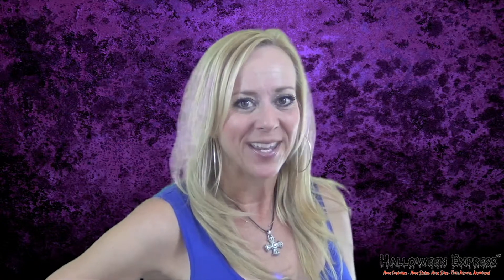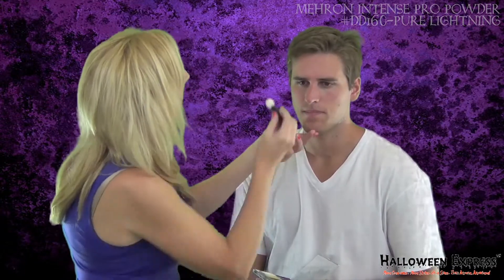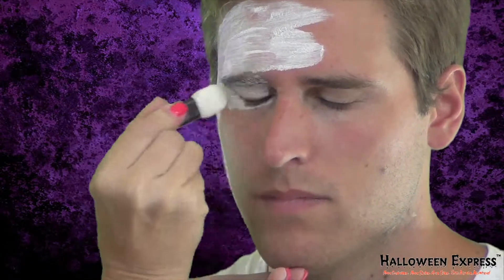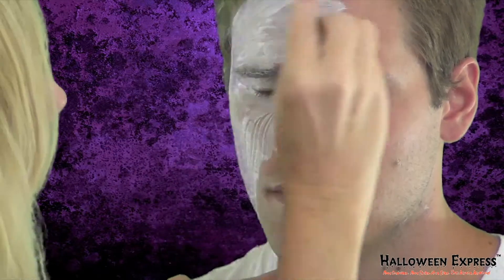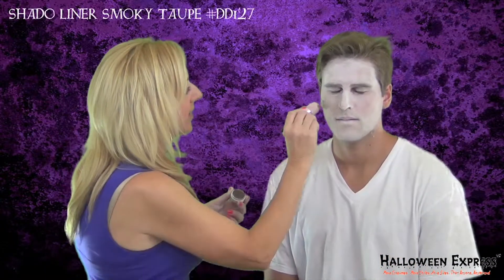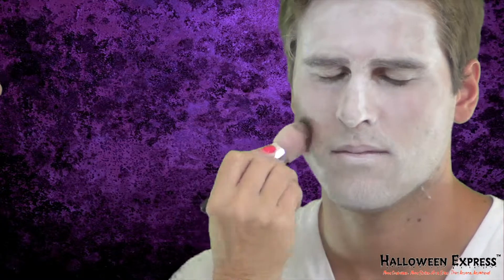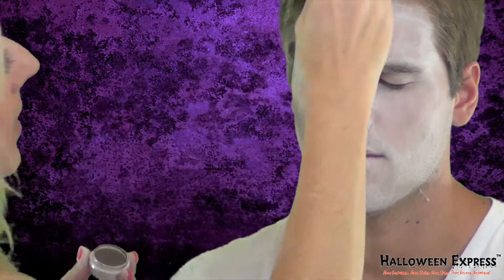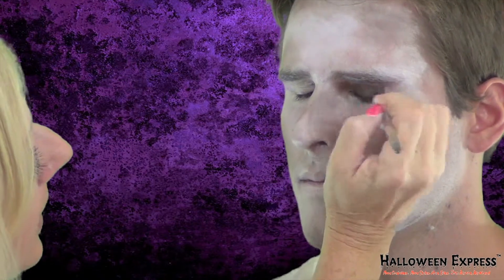How-to Create a Gothic Vampire Look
The Vampire, long considered one of the most classic and beloved monster characters to recreate for Halloween, has resurged in popularity in recent years due to novels, television series and feature films that feature these truly enigmatic characters. In this video, we show you how-to create a male Gothic Vampire look. We've created an simple to do makeup look that will get you into your Vampire character look easily, right down to the fangs!